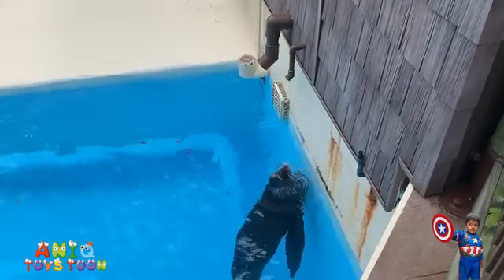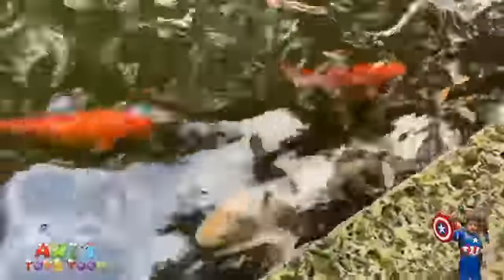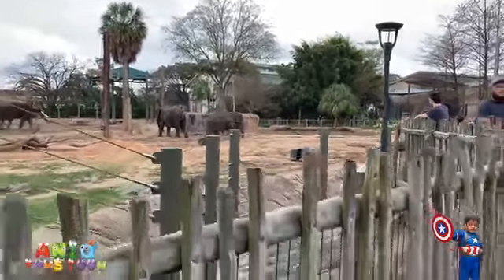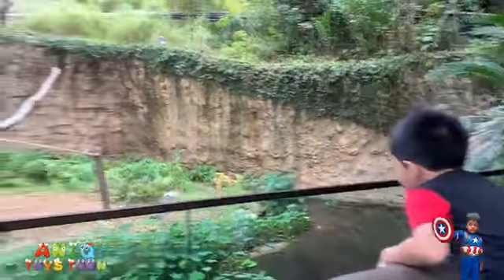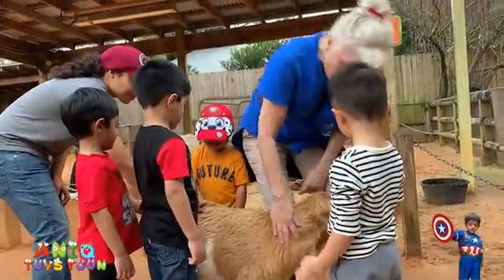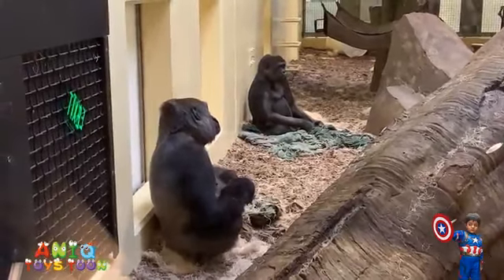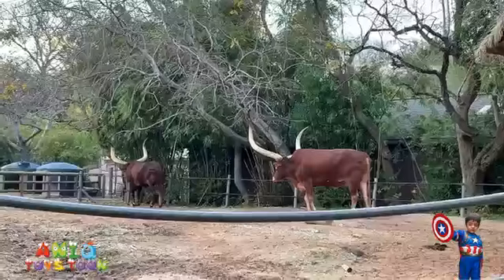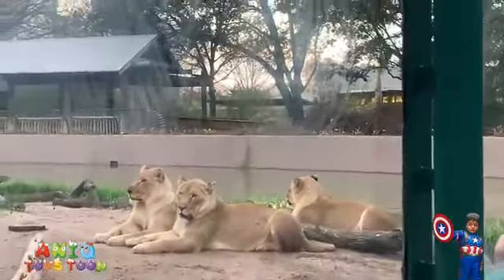HOUSTON ZOO COMPLETE TOUR 2019 HD VIDEO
n this video, we will see us hanging around in Houston Zoo looking at various animals. Houston has one of the best Zoos in the US and we thoroughly enjoy visiting Houston Zoo every other month so this has become one of our favorite places in Texas, USA.